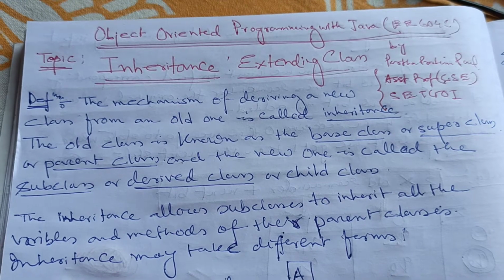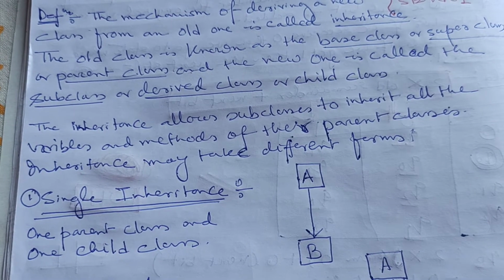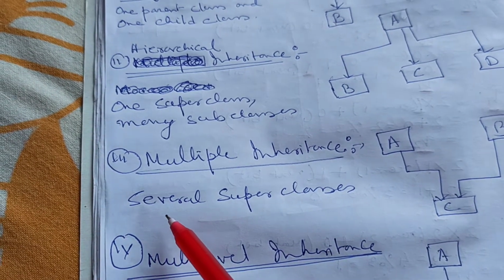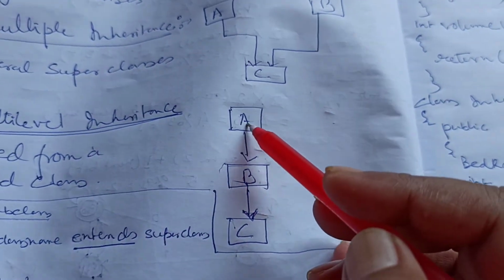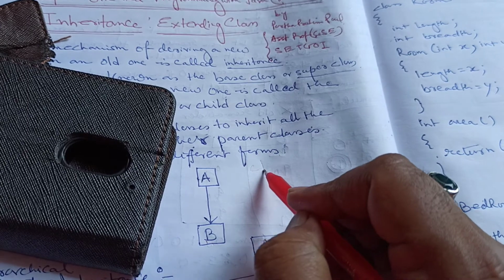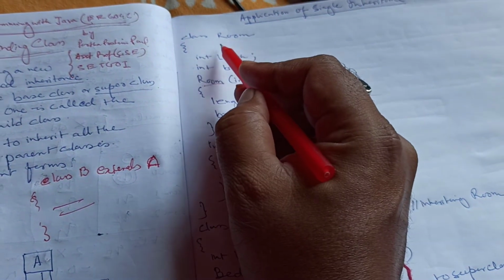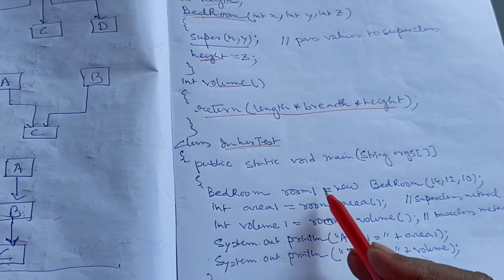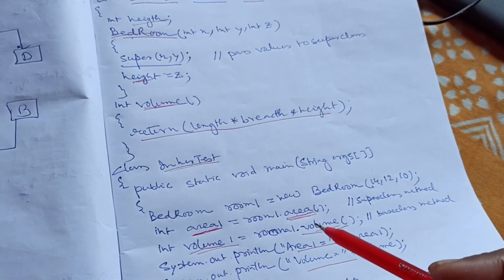Inheritance in Java: Extending Classes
Object Oriented Programming with Java, CS 504D